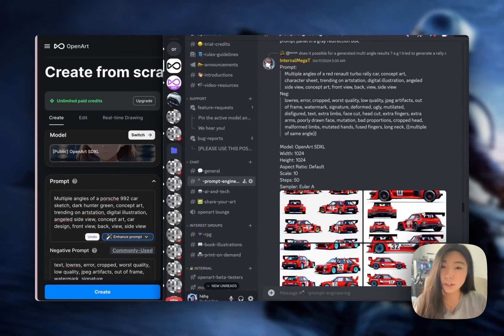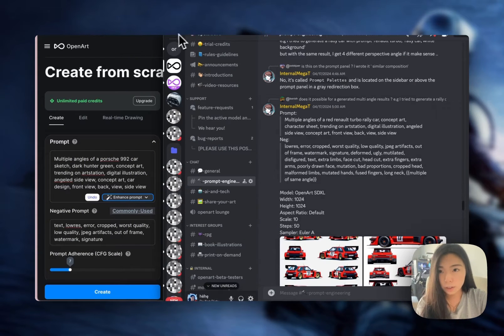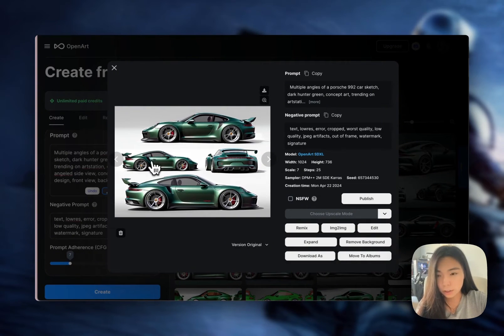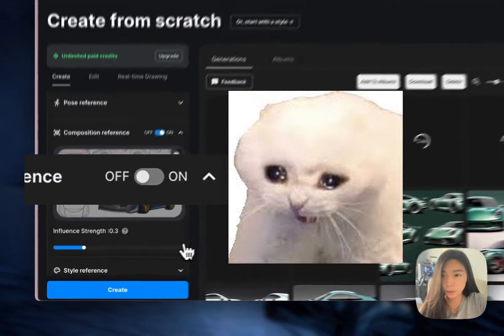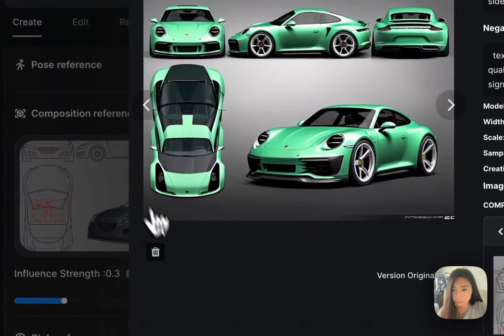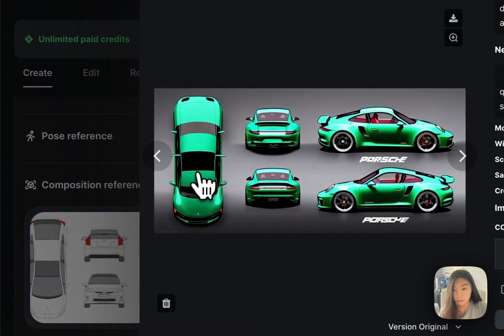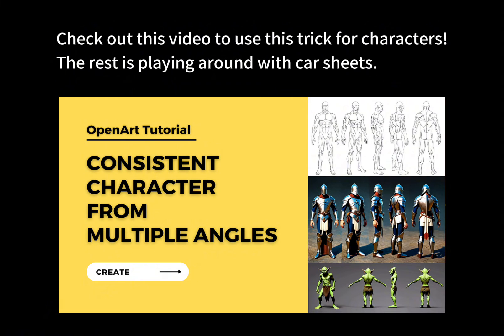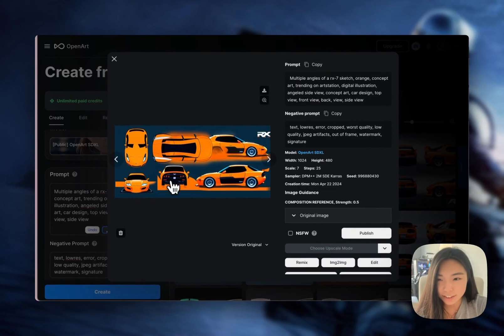Create a Car from Multiple Angles with AI in 2025! (OpenArt Tutorial)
In this video, we create a MULTI-ANGLE rally car, Porsche 992, tesla and RX-7 with AI 🤭

📍 Navigation
0:00 Prompt a multi-angle rally car
0:30 Prompt a multi-angle Porsche 992
1:05 Use "Composition" to guide car design
3:04 Bonus: create an orange RX-7

Don't forget to leave your questions or suggestions in the comments below!